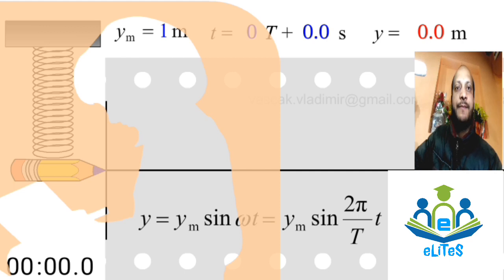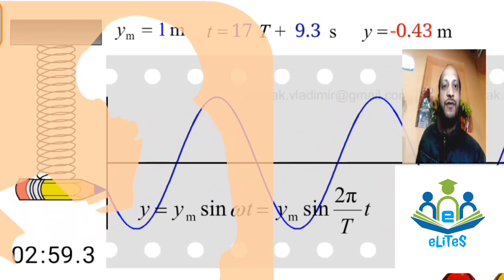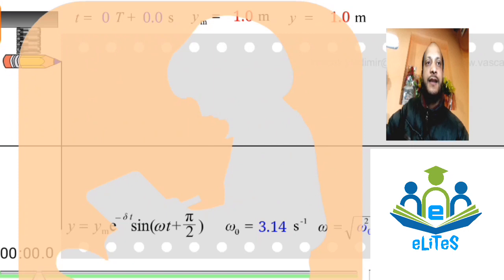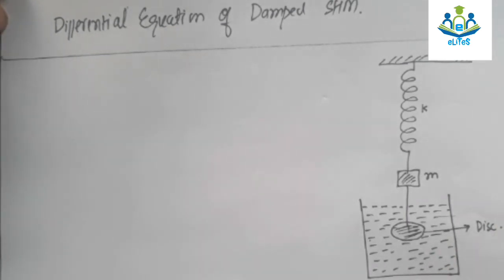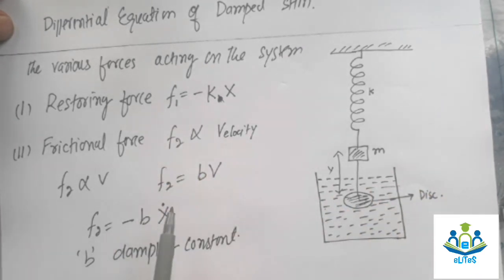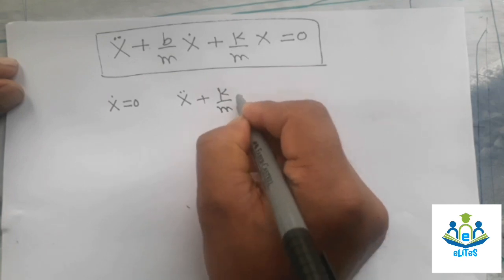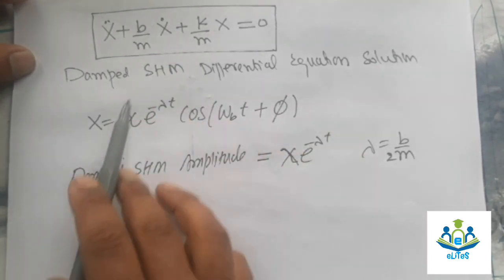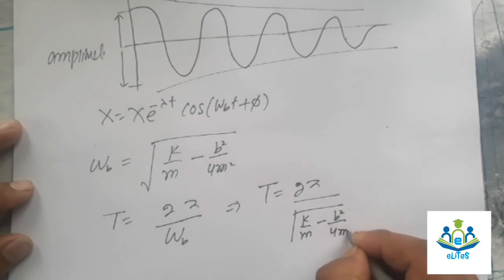Lec-20||Damped Oscillation|| by KHAN NISSAR